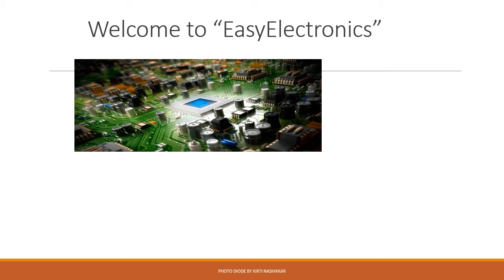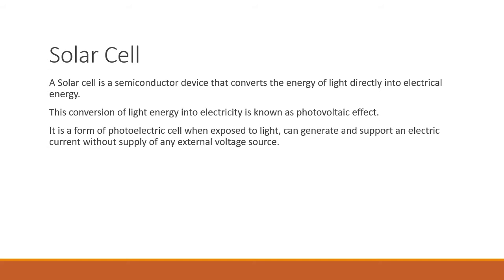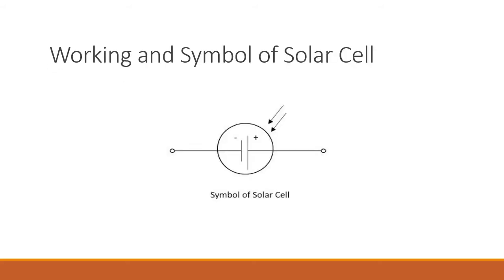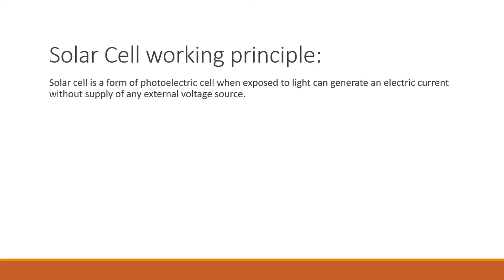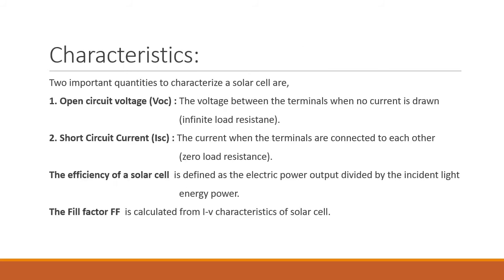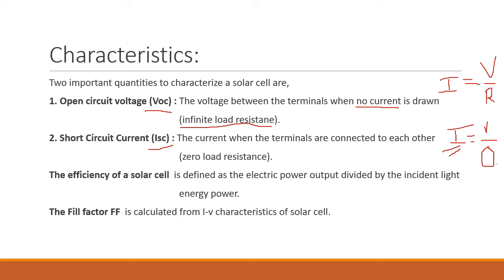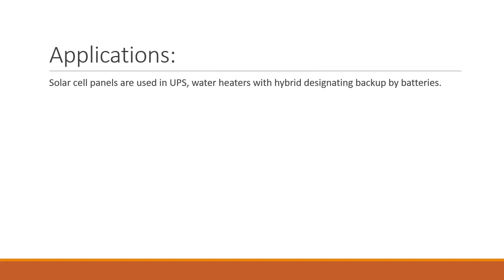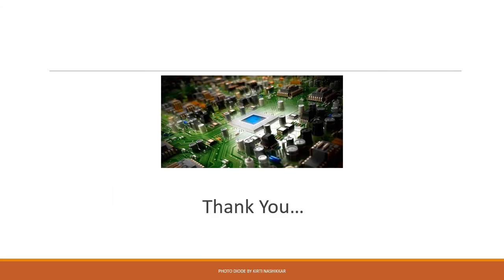Solar Cells..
In this video working of solar cell is explained, alongwith it's specifications and applications.